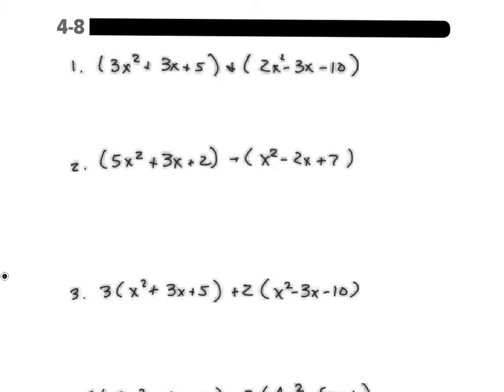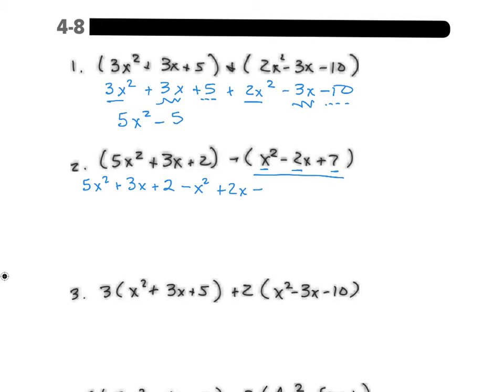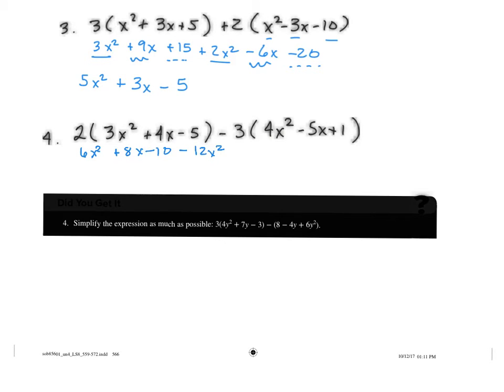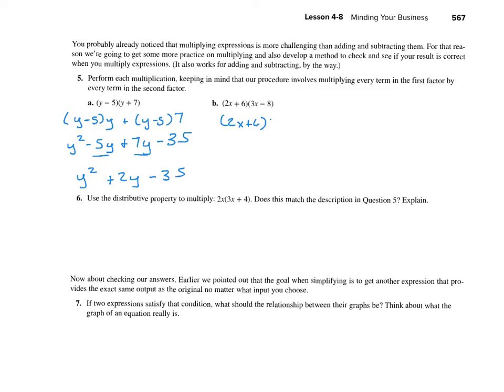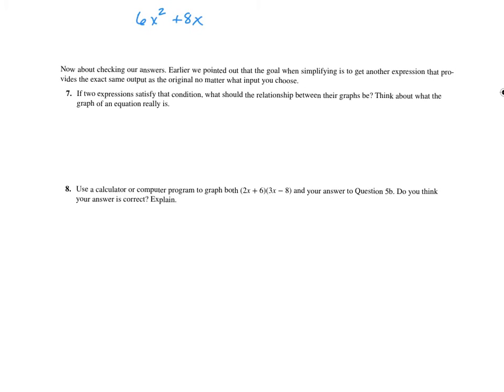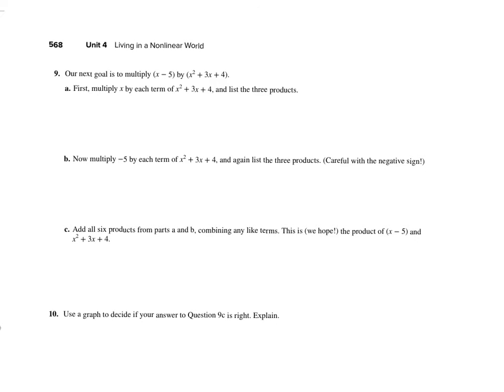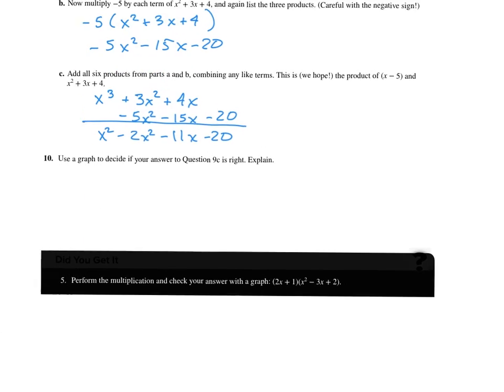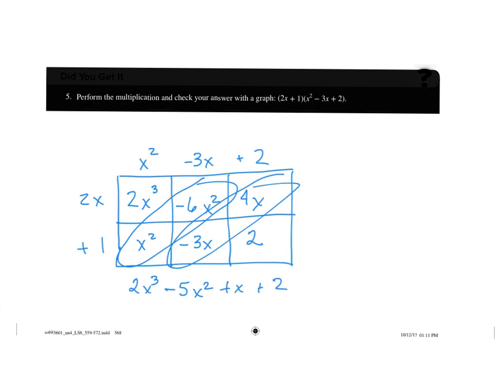Lesson 4-8, pp. 566-568